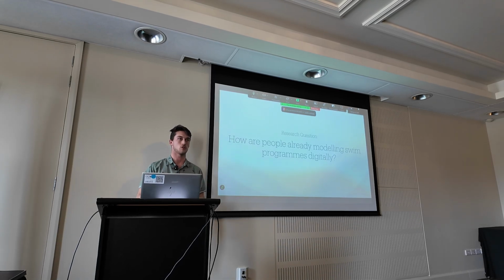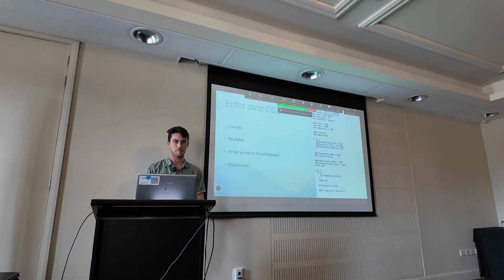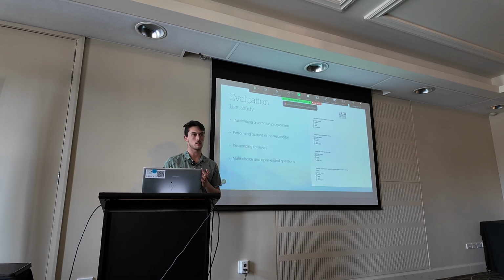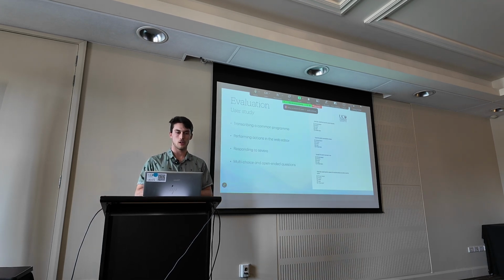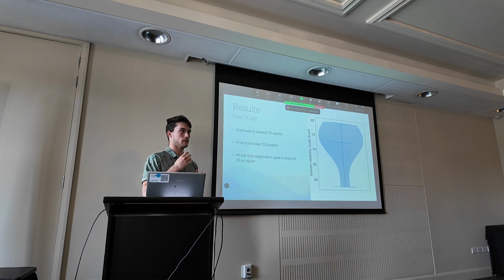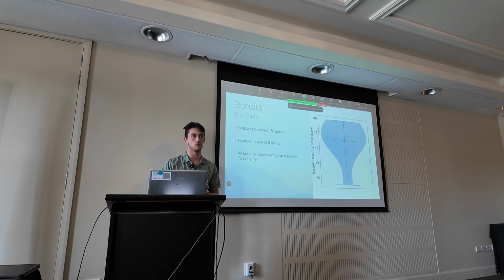Swimming Domain Specific Language (swimDSL)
Harrison Parkes presented his project on the Swimming Domain Specific Language (swimDSL), which builds on top of swiML. He developed an editor that allows swimmers and coaches to conveniently write swim training programs in a web browser. This was Harrison's SENG402 project as part of his Software Engineering degree at the University of Canterbury.